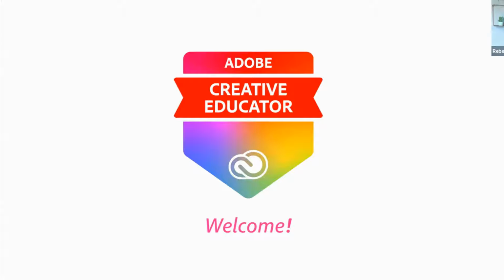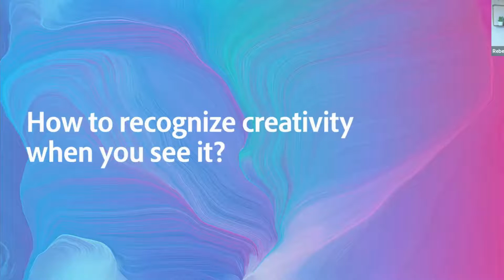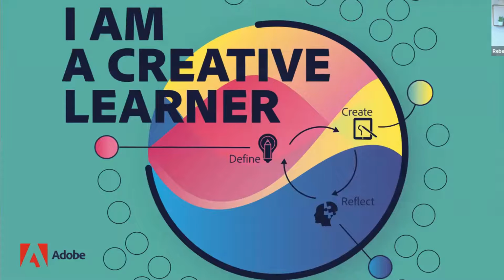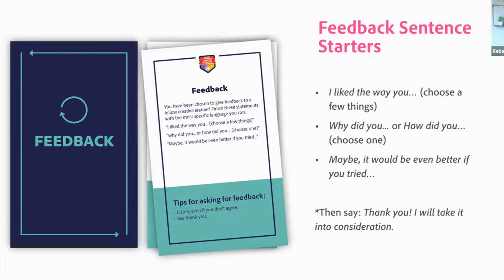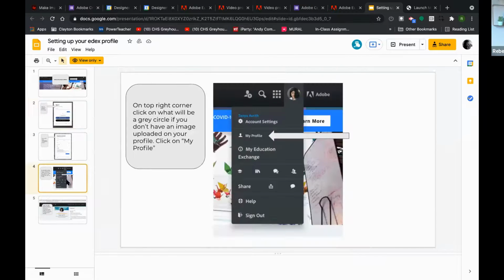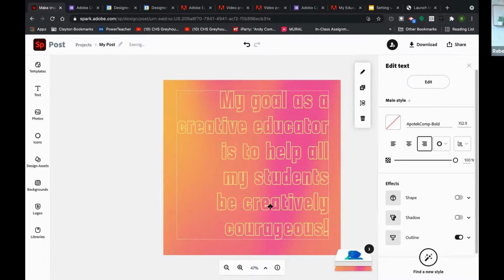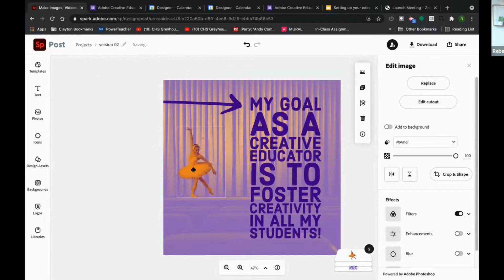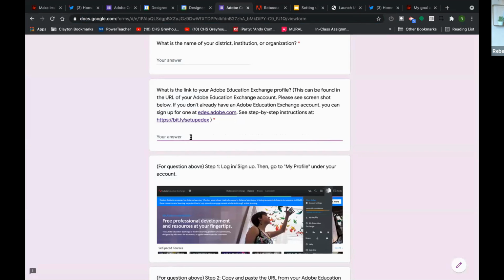Adobe ACE Level 1 - EMPOWER